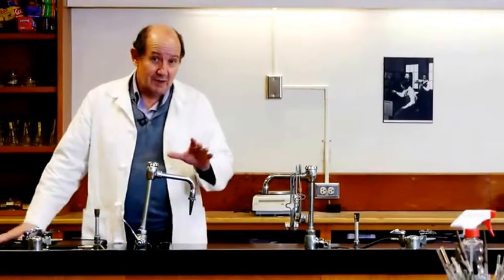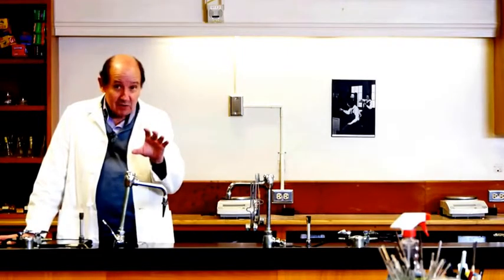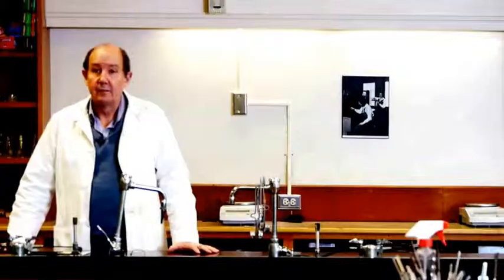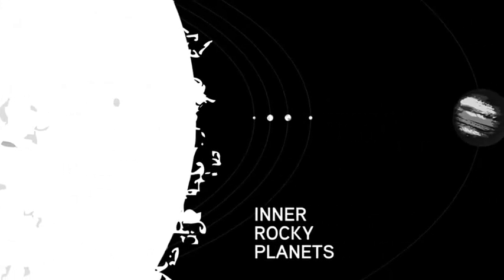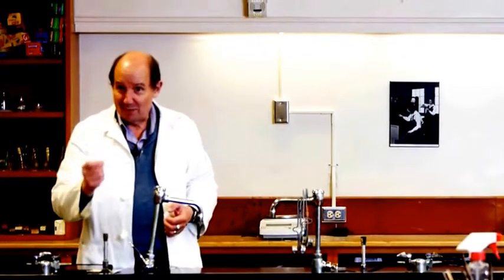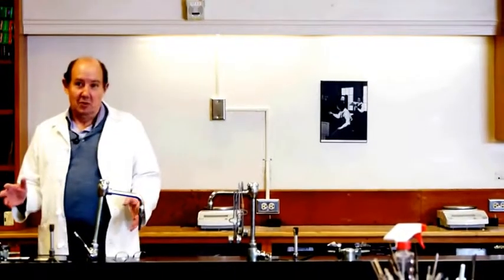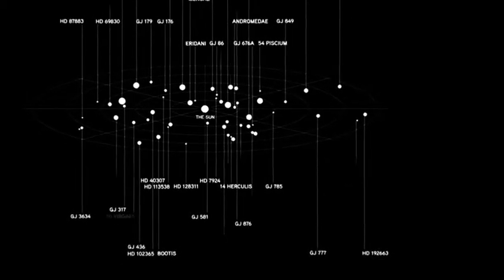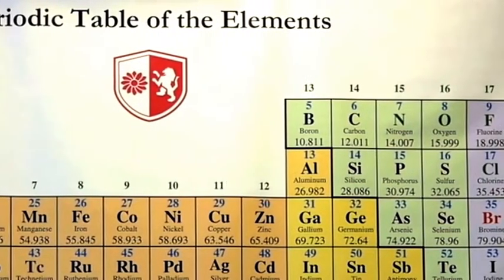Solar system || How Did Earth and the Solar System Form?|| Solar Power System Design Calculations